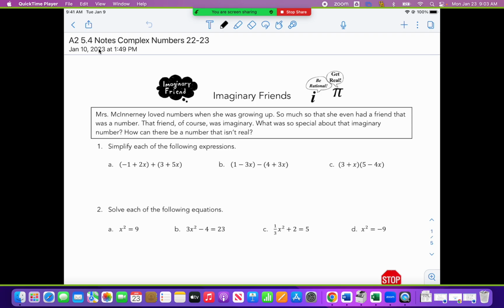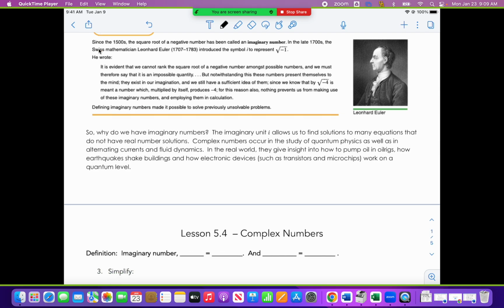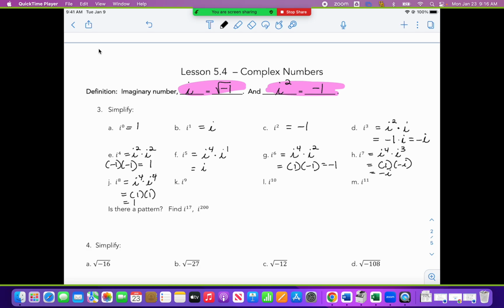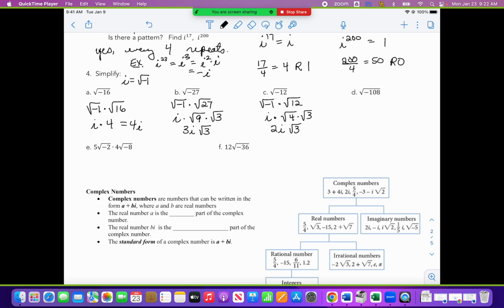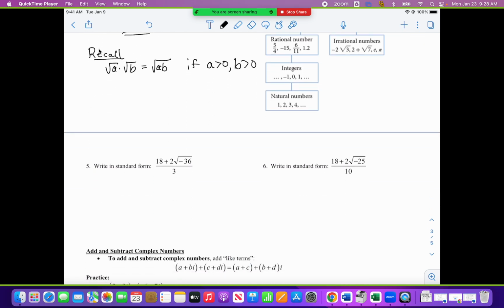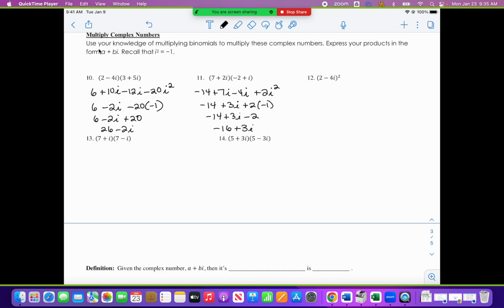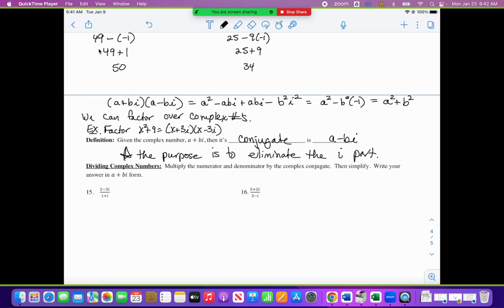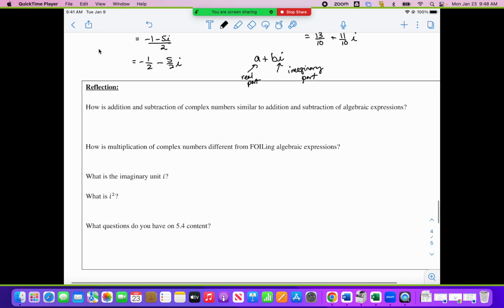A2 5.4 Video 22 23